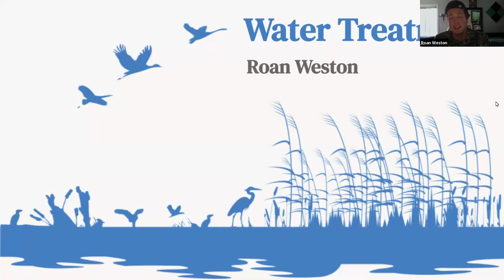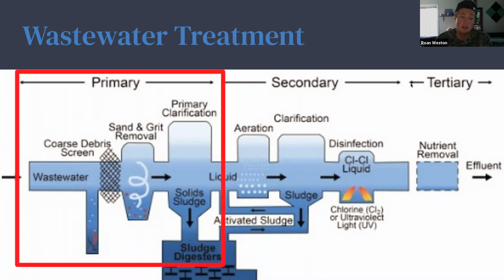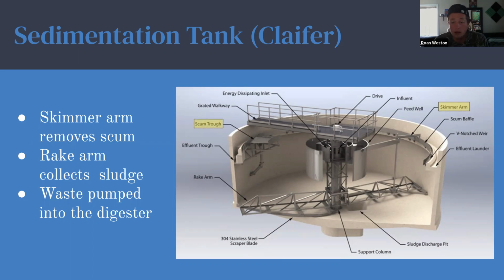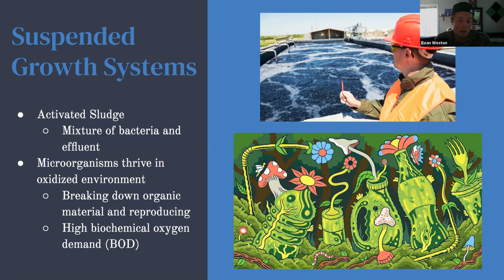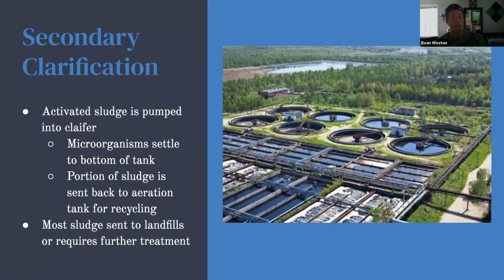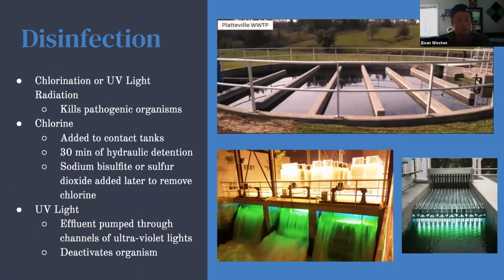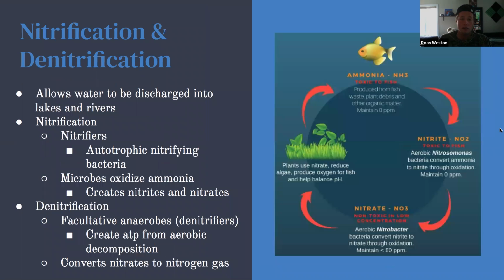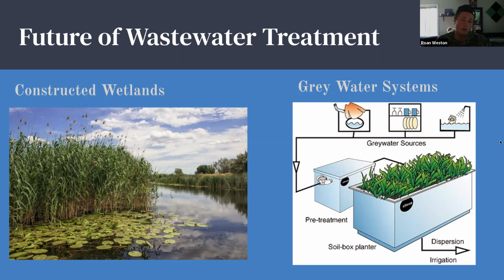Wastewater Treatment Process - The Basics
In depth presentation on the different processes used to treat wastewater. Better understand the systems used to purify water before it is released into the environment or used for drinking.